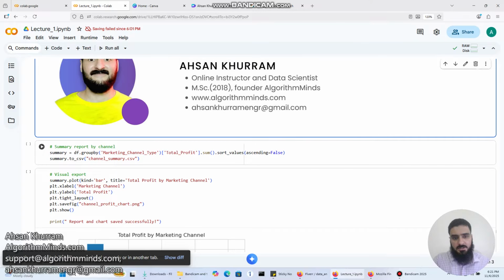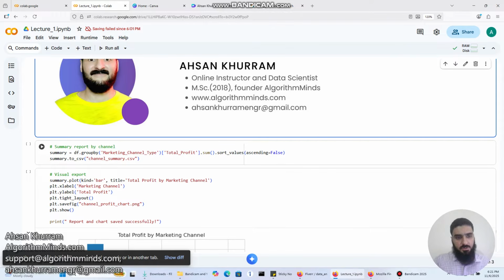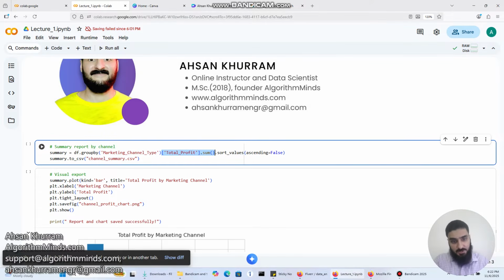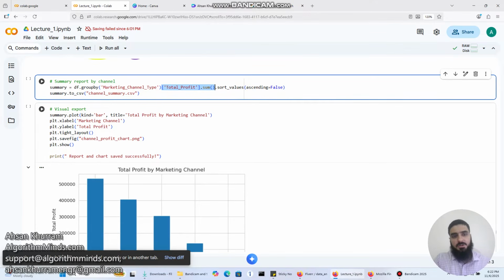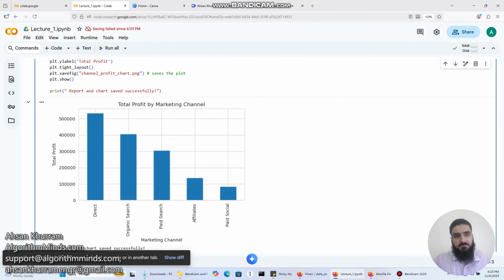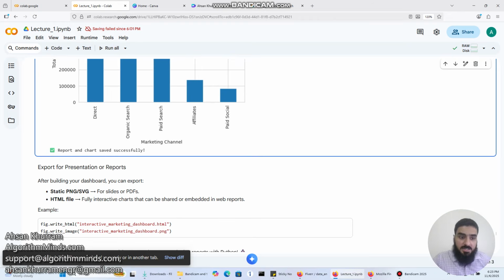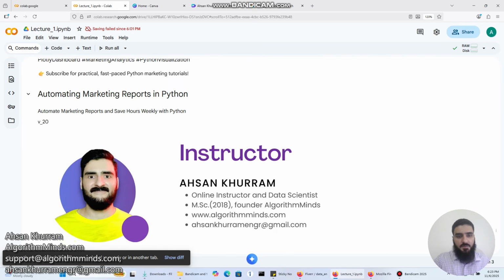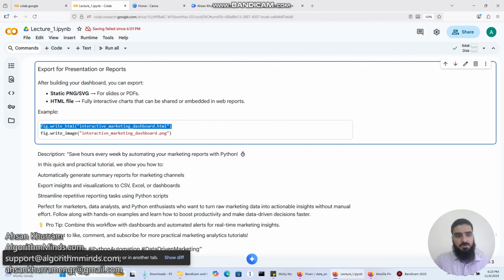Automating Marketing Reports in Python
Save hours every week by automating your marketing reports with Python! ⏱️
In this quick and practical tutorial, we show you how to:
- Automatically generate summary reports for marketing channels
- Export insights and visualizations to CSV, Excel, or dashboards
- Streamline repetitive reporting tasks using Python scripts

Perfect for marketers, data analysts, and Python enthusiasts who want to turn raw marketing data into actionable insights without manual effort. Follow along with hands-on examples and learn how to boost productivity and make data-driven decisions faster.

💡 Pro Tip: Combine this workflow with dashboards and automated alerts for real-time marketing insights.